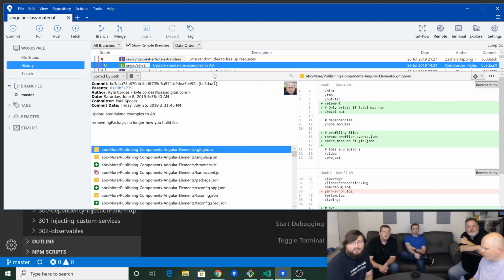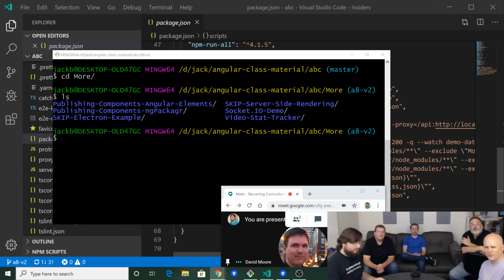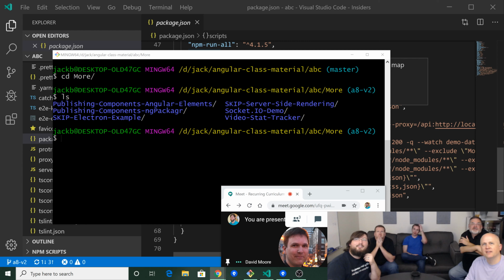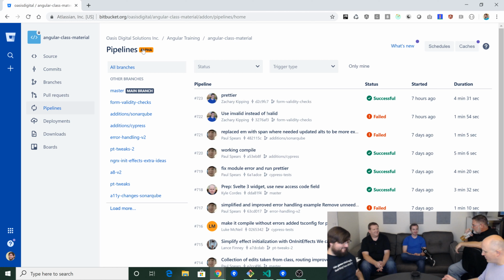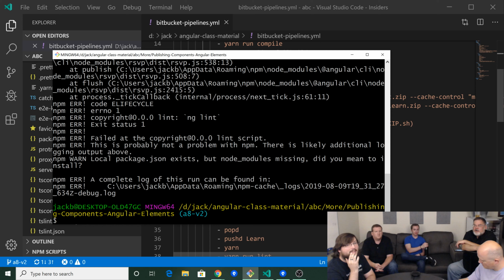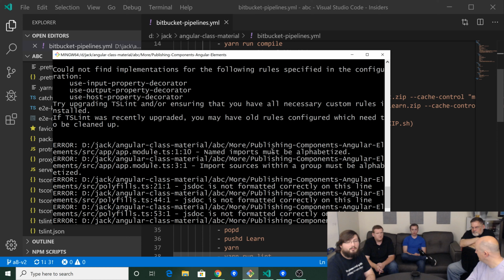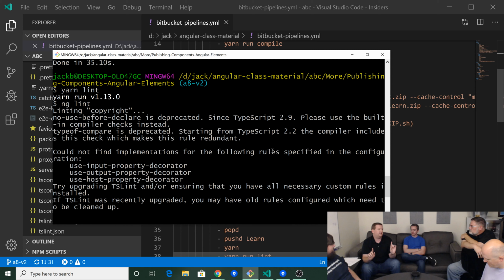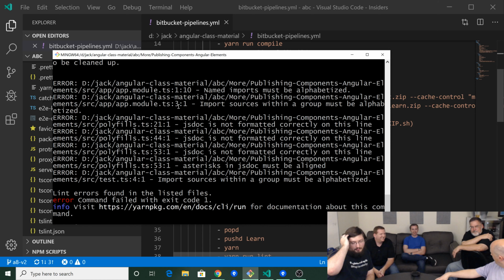Angular CLI project upgrades, Yarn v NPM, TSLint - #5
Today again a few members of our Angular instruction team gather to work on curriculum updates. Topics include:

Upgrading small example projects to Angular 8 CLI - rearranging the files to look like a fresh new CLI project, not an old one.

How polished should an example project be, to best learn?

Yarn vs NPM in 2019

Lint, TSLint - ESLint, and more

We had a technical recording problem, and as a result the image only updates every few seconds. Much apologies! The audio is fine though, and still useful.

People who appear in this session include, can be reached on Twitter:

Jack Balbes: @balbesoverrun
Paul Spears: @theevergreendev
Bill Odom: @wnodom
Kyle Cordes: @kylecordes
David Moore: @vandermore

You can see most of the example code we use in Angular Boot Camp